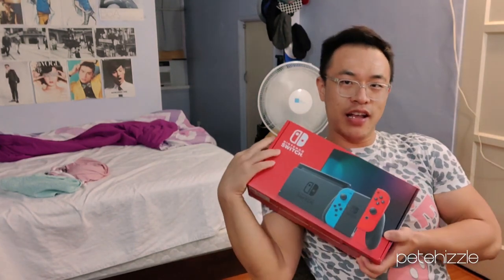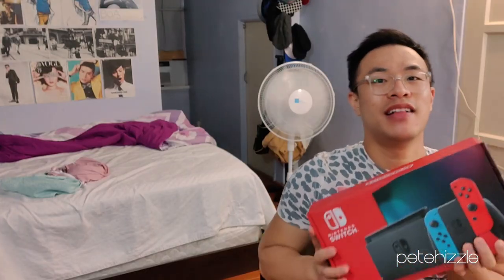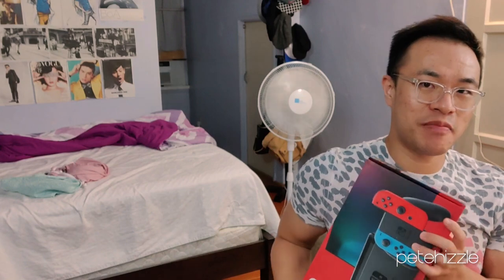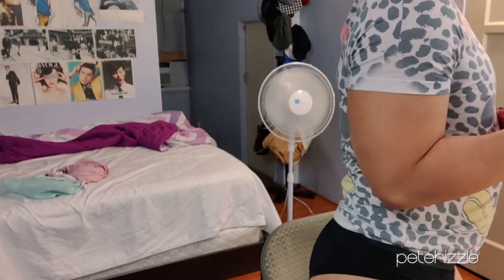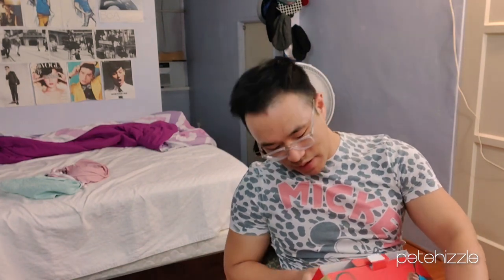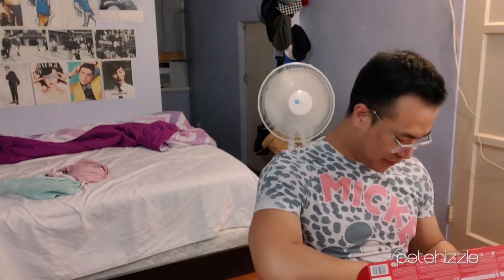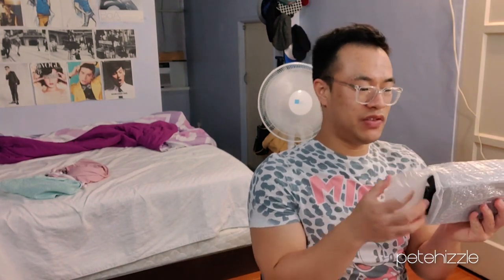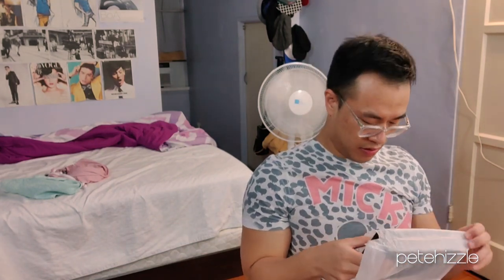Sexy ASMR v.2 Red Box Nintendo Switch Unboxing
Since I'm back in reality after playing Animal Crossing for a week, I got around making this video. It took a while since there's a heatwave, been doing random job apps and I don't edit on a laptop, so I can't really move my computer all conveniently. Enjoy? I'm trying to set up live game streams but the software that comes with the game capture card works awfully with my mic? but my mic works just fine as you can tell from my videos? Also my webcam is from like Windows XP times, so it's super low-res and I think it's incompatible with the stream software because when I capture game play video, it doesn't include my webcam shot? I'll figure it out eventually, but it can wait. My island isn't nice nor is my museum anywhere near complete. Yep!

My gear (though quite outdated):
Condenser microphone
Camera (an older ver. of this)